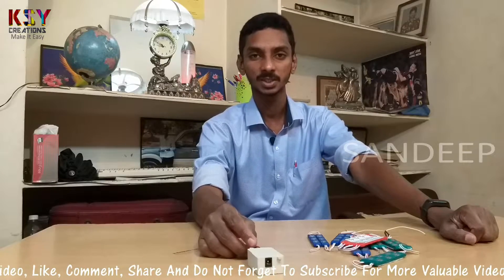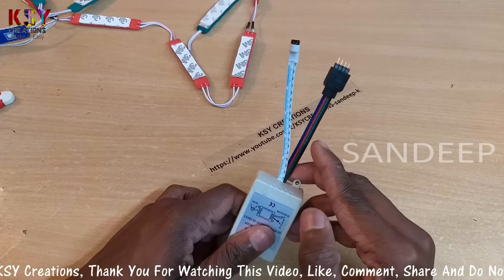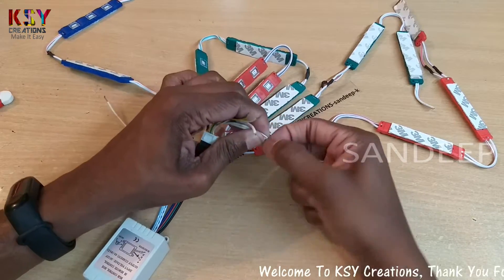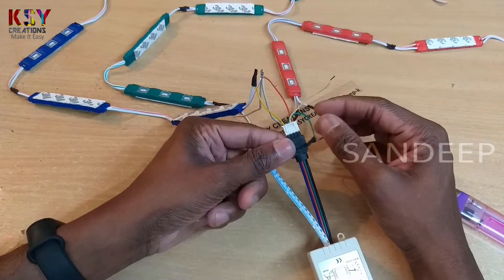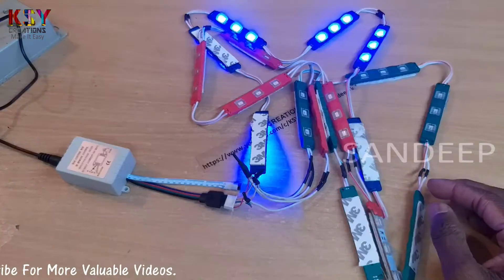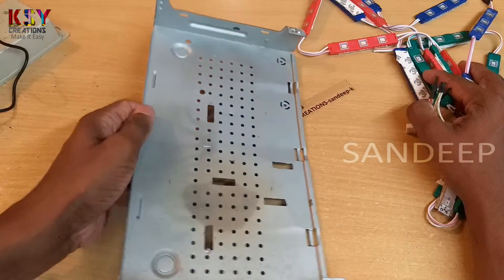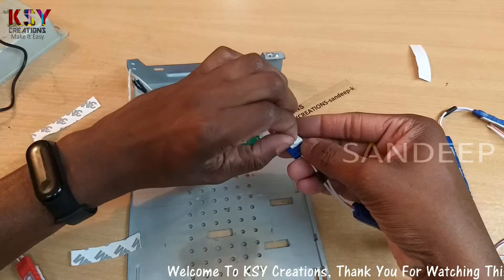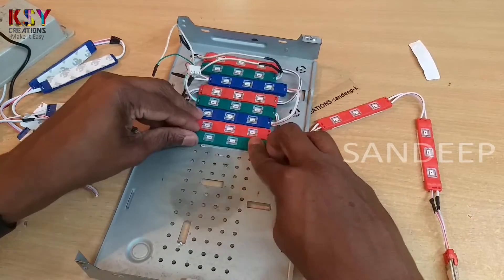make DJ light simple and easy - at home low cost (100% working ) - RGB power can diy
USING RGB CONTROLLER, WE CAN USE DIFFERENT AND BRIGHTER LED,S IN PLACE OF STOCK LED, S SO THAT WE CAN GET BETTER  AND BRIGHTER LIGHT.

2. LED flood light | how to make at home | how to make a super bright led light at home with 3.7v Input